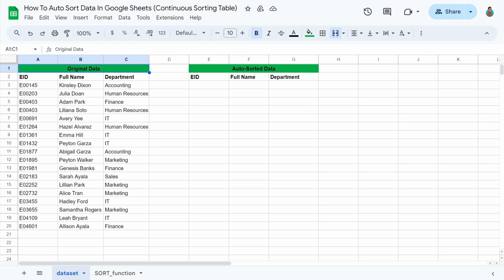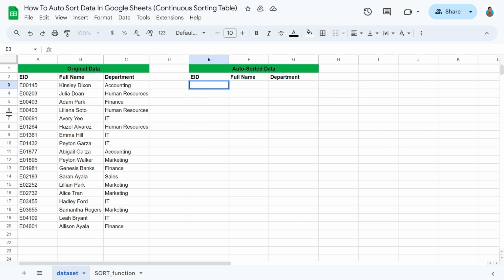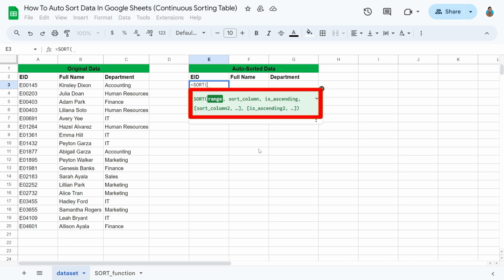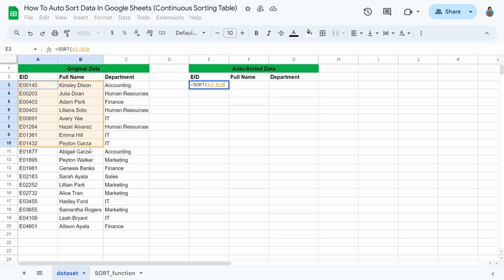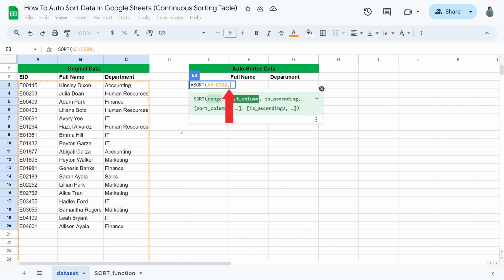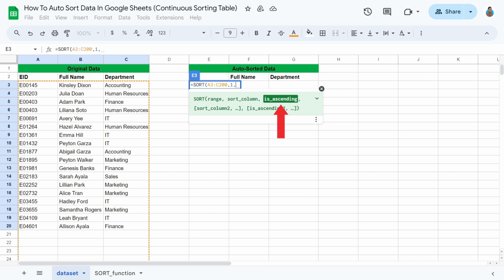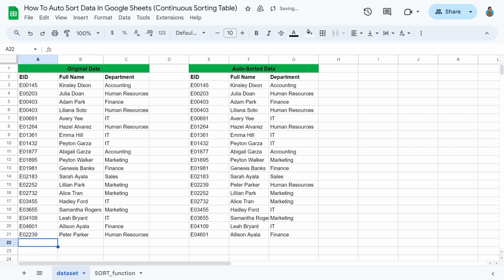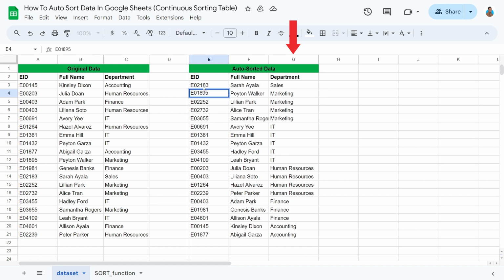How to Auto Sort Data In Google Sheets (Continuous Dynamic Sorting)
Unlock the power of dynamic sorting in Google Sheets with this comprehensive tutorial!

Learn how to effortlessly organize your data using the auto-sort feature, ensuring your spreadsheets stay up-to-date without manual intervention.

With this invaluable skill, you'll revolutionize the way you manage data in Google Sheets. Don't miss out on this essential guide to efficient data organization!